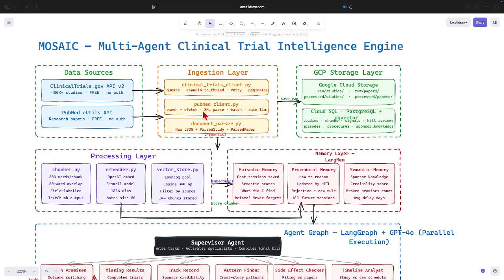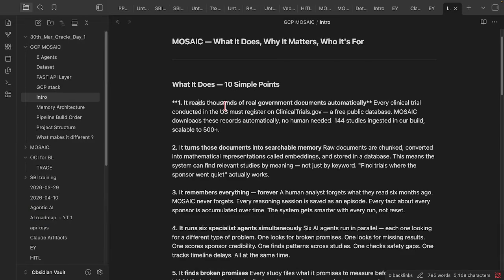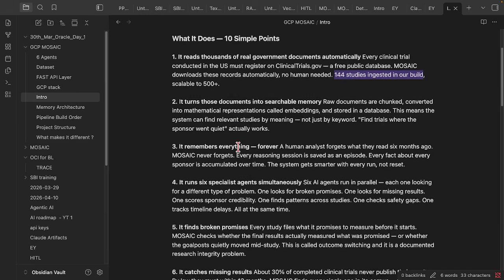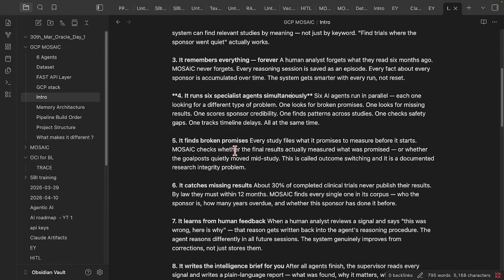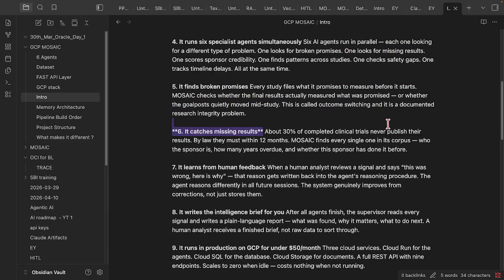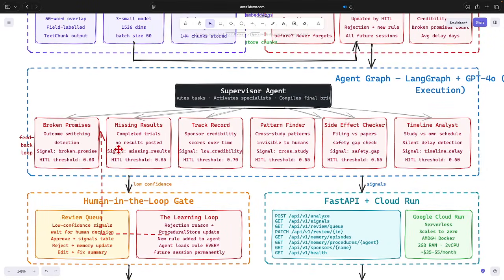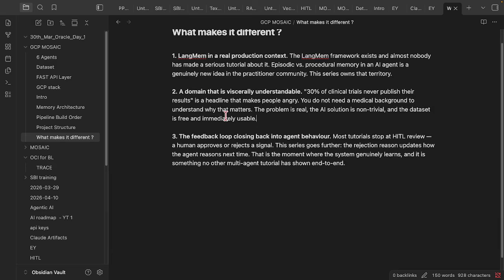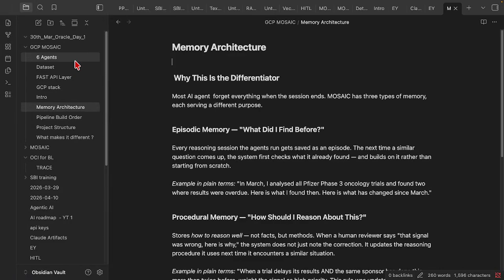Build Production AI Agents using LangGraph | Google Cloud Platform | Full Course | Part 1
Building production-ready AI agents, hands-on.

I'm Chirantan — and I break down how to build, deploy, and scale real AI agents using LangGraph, LangChain, Claude Code, and end to end deployment. No vague theory.

No "AI will change the world" fluff.

Just practical projects, from scratch to production.

🧠 What you'll find on this channel:
• Full-stack AI agent tutorials (LangGraph, LangMem, LangChain)
• Claude Code for beginners & advanced workflows
• GCP deployment — from local dev to production
• AI tool comparisons and hands-on demos
• Live coding sessions and Q&A